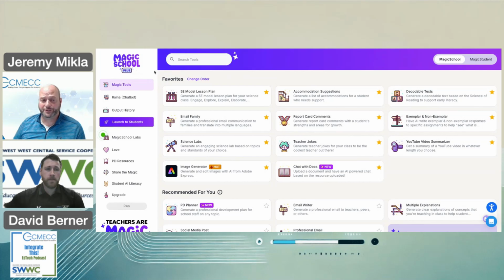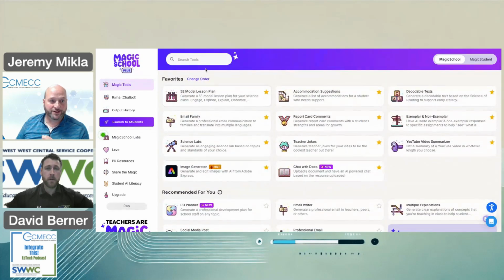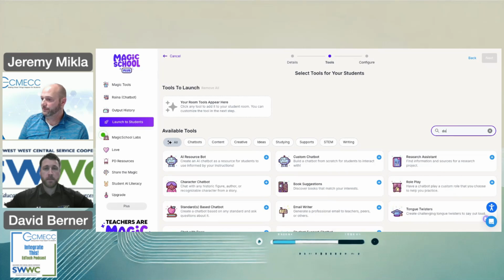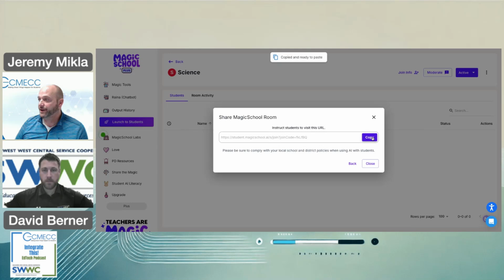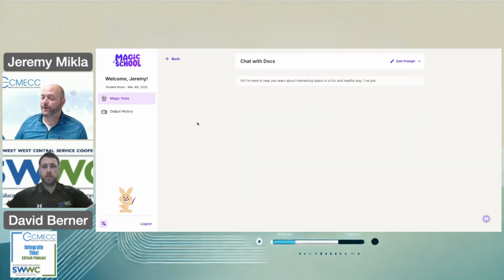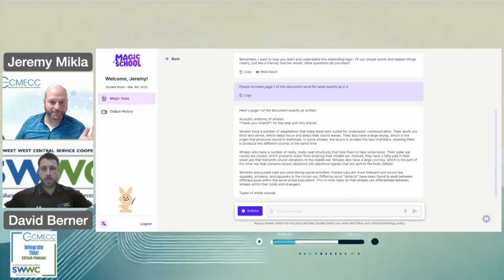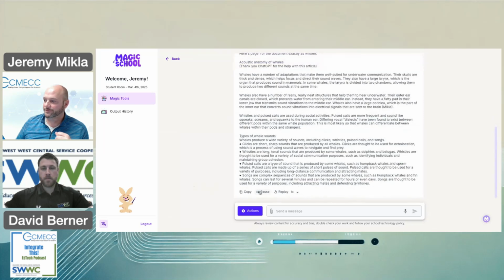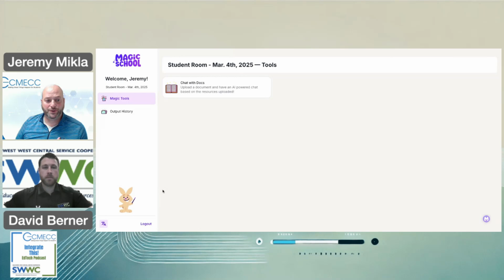How Magic School AI’s Speech-to-Text Supports SPED Students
🚀 Speech-to-Text in Magic School AI: A Game-Changer for SPED! 🚀

In this clip from SPED Accommodations Part 2, we dive into how Magic School AI’s Speech-to-Text feature helps students with:

✅ Transcribing spoken words into text effortlessly 🗣️📝
✅ Supporting students with writing challenges & disabilities ✍️🚫
✅ Enhancing accessibility for diverse learners 📚💡

🎓 See how this tool makes communication and learning more inclusive!